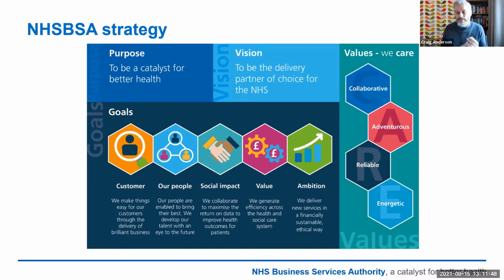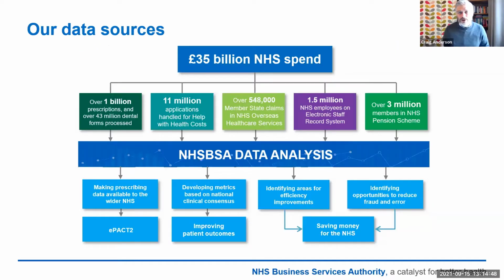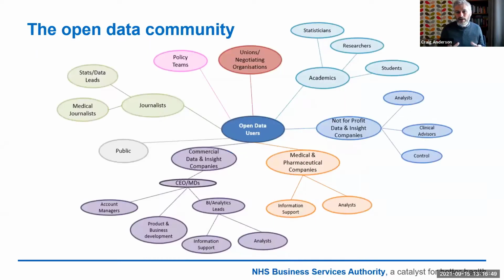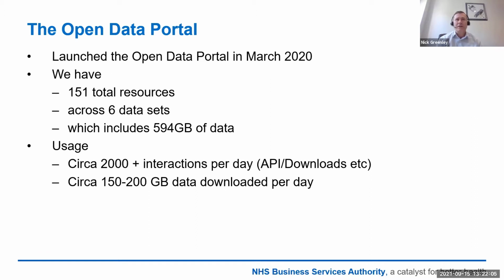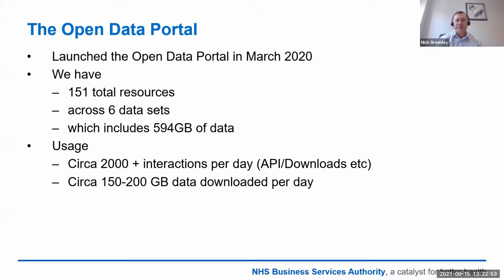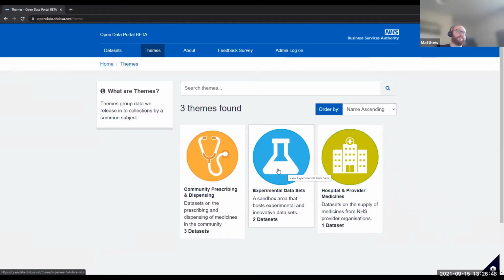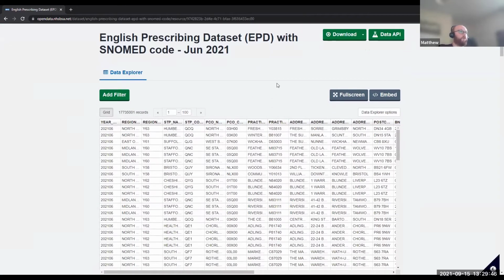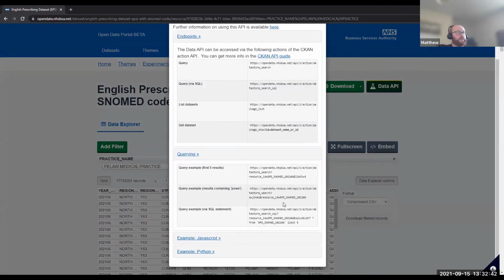The Open Data Portal of The NHS Business Services Authority (NHSBSA) | CKAN Monthly Live 3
This month’s CKAN Monthly Live highlighted the Open Data Portal of The NHS Business Services Authority (NHSBSA) Watch the video to learn about the journey with open data of NHSBSA and see some interesting use cases of custom extensions, features and tools developed for the portal in order to save time, deliver better quality, efficiency and value.

0:00 Welcome
1:46 Moderation items
4:19 About NHSBSA with Craig Anderson
17:23 Stats about the Open Data Portal itself with Nick Greenley
20:52 Demo of the portal showcasing some innovative features with Matthew Wilson
30:47 What's next for the open data portal
34:56 Q&A session
48:14 Closing

CKANMonthlyLive - a series of monthly meetups to showcase CKAN to people that happen every third Wednesday of the month at 13:00 UTC! It’s FreeToJoin and OpenToEveryone. Each event includes multiple sessions and a live Q&A forum. Join our next meetup: it’s an opportunity to connect with the speakers, the other attendees and the whole CKAN community!